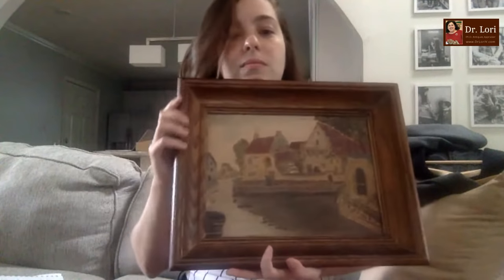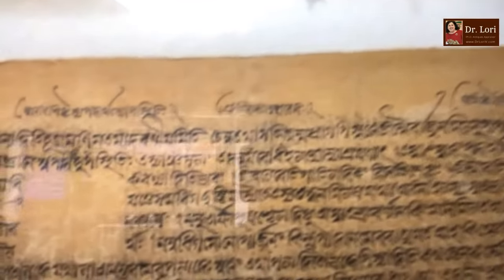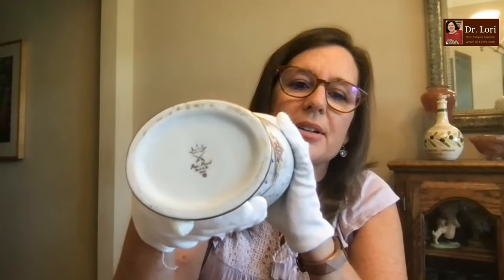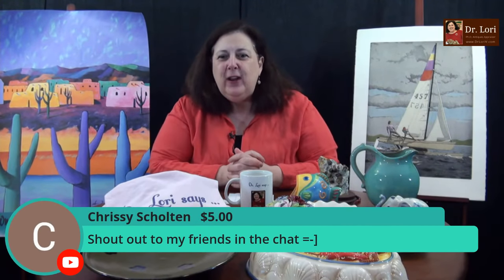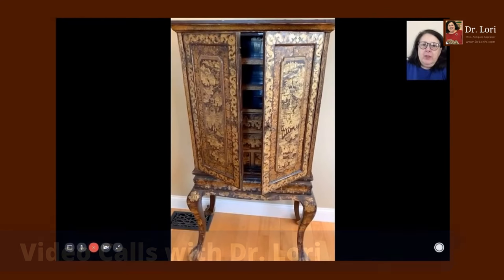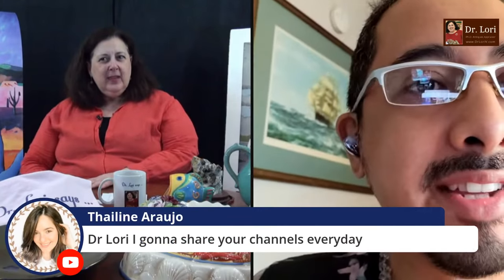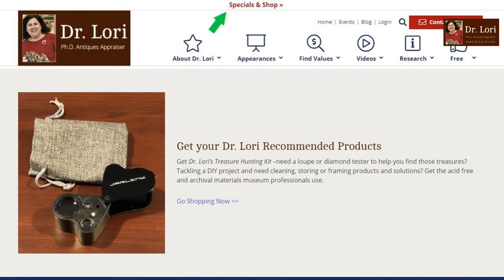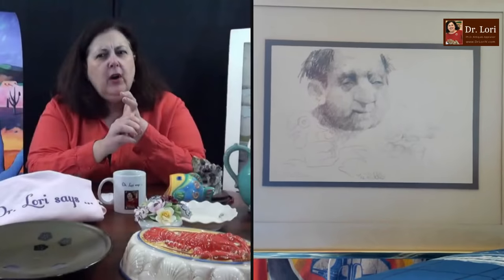Goodwill Bins & ReStore Blunders | Big Sale, Jewelry, Tattoos, Prints, More Appraised | Ask Dr. Lori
Watch the Goodwill Bins & ReStore Blunders, jewelry, tattoos and prints live. See the guest who made a big sale and big money from Dr. Lori's appraisals. See the mark to look for on Capodimonte porcelain, values for lithographs, thrift, and yard sale finds. Dr. Lori shares the secrets to finding bargains and cashing in. Plus answers for the Question of the Day ... What's your favorite vintage band, the BeeGees or KISS?

Originally streamed live on July 21, 2021